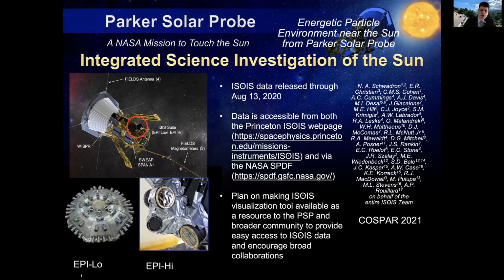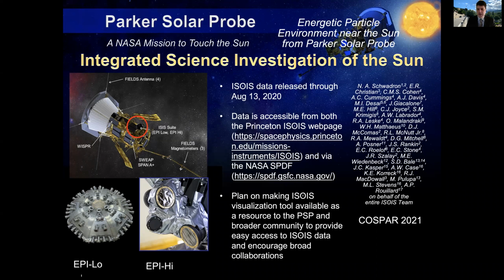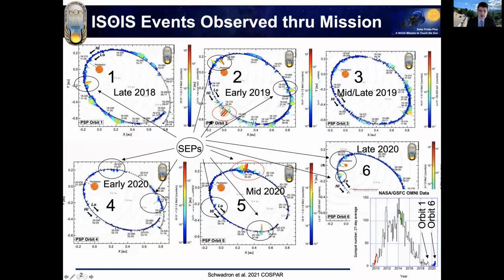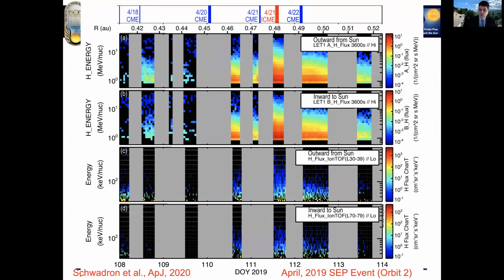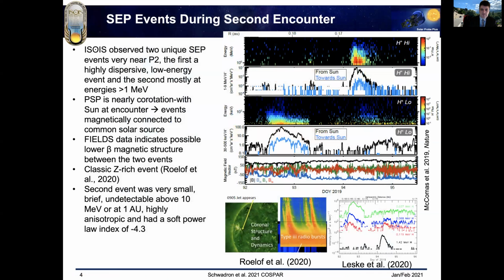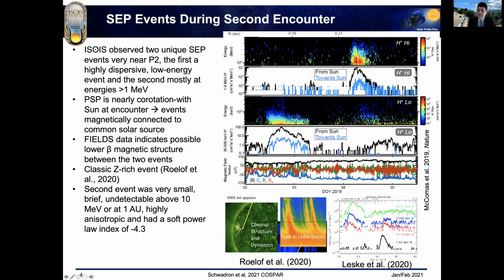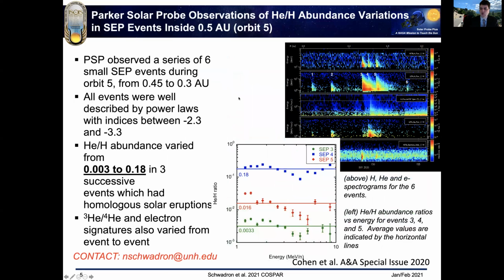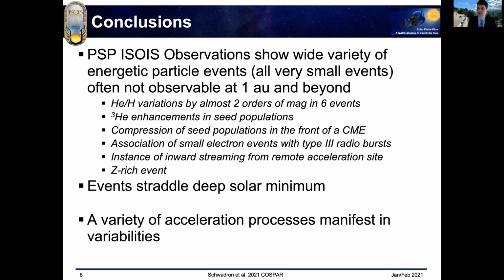COSPAR2021-D2.5-Schwadron-Abs25307-Summary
Summary of Energetic particle environment near the sun from Parker Solar Probe by N. A. Schwadron and the ISOIS team for COSPAR2021